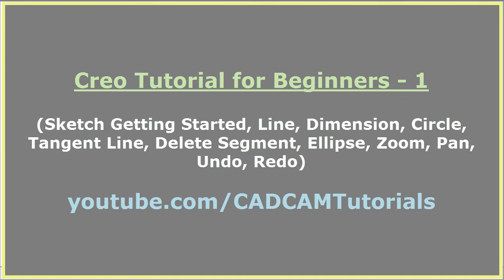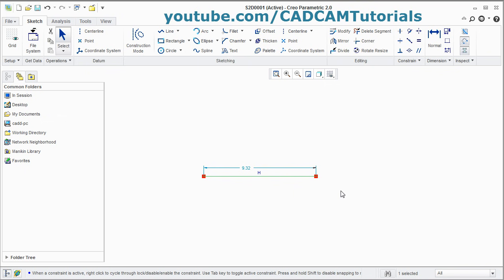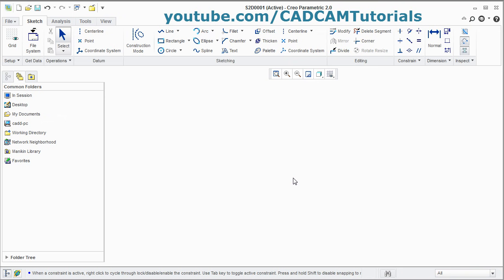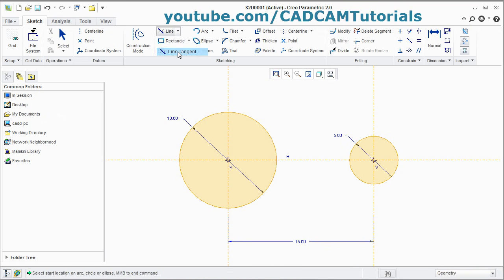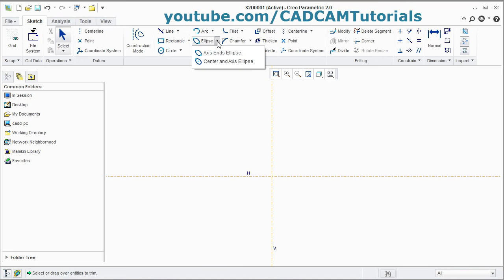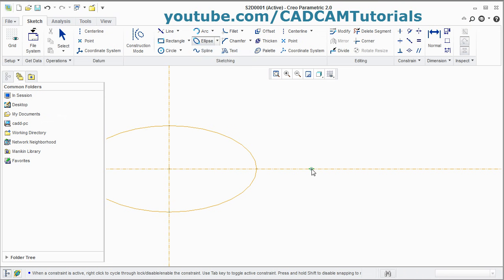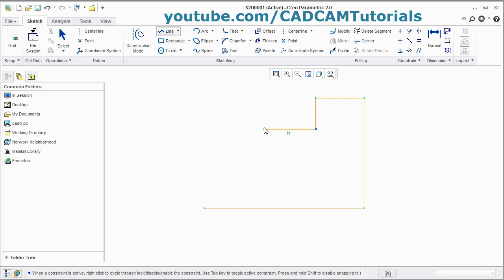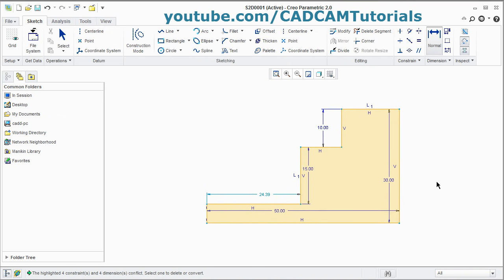Creo Tutorial for Beginners - 1 | Creo Basics Tutorial | Creo Sketch Tutorial